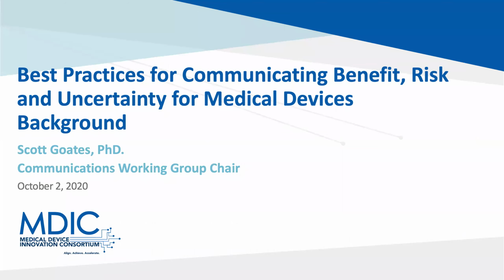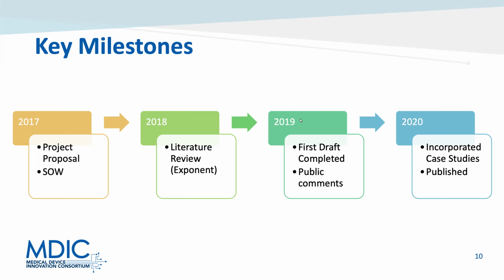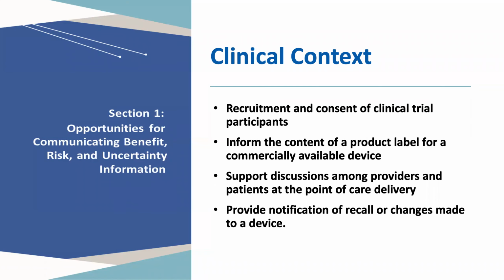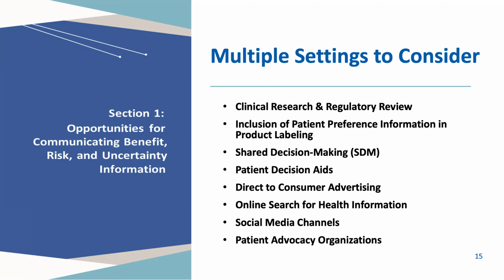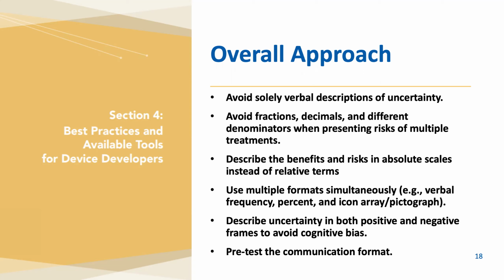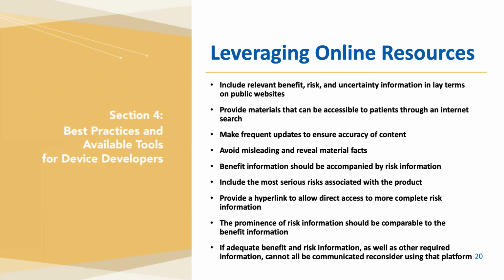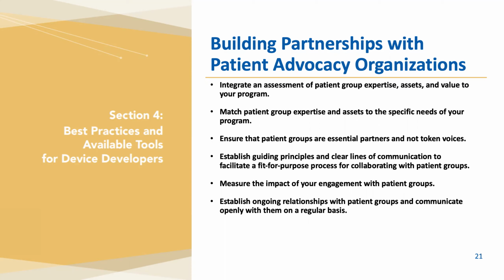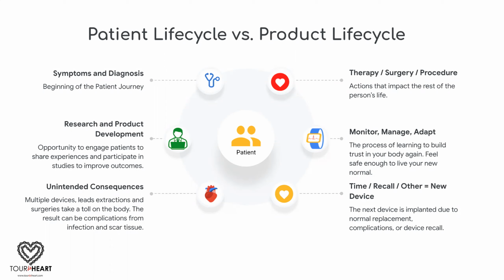MDICx: Science of Patient Input Report: Communicating Benefit/Risk for Medical Devices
The Science of Patient Input Communication Working Group Chair will provide an overview of the project, followed by a presentation by the report’s main writer on the key findings of the report. Finally, a professional heart patient and patient advocate will share her experience with these types of communications.

Speakers

-Scott Goates, PhD
SPI Communications Working Group Chair, MDIC
Senior Advisor, HEOR, Abbott
-Wendy Selig
Consultant for MDIC
Founder & CEO, WSCollaborative LLC
-Heidi Dohse
Professional heart patient and patient advocate
Founder & CEO, Tour de Heart